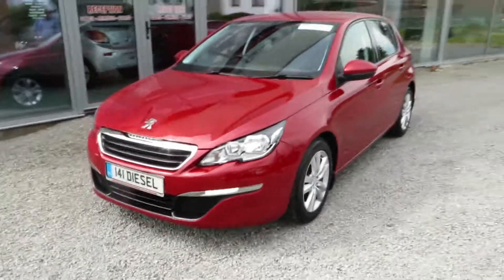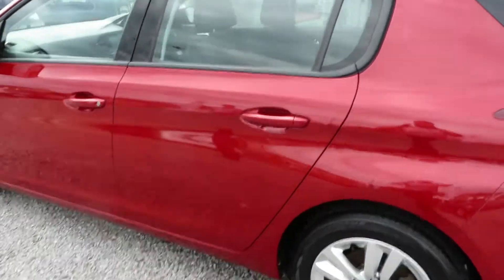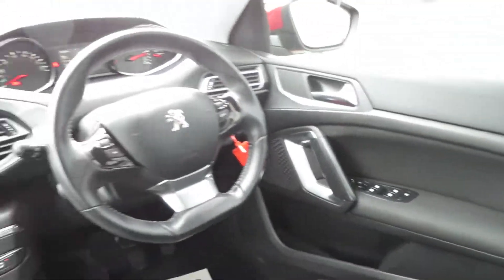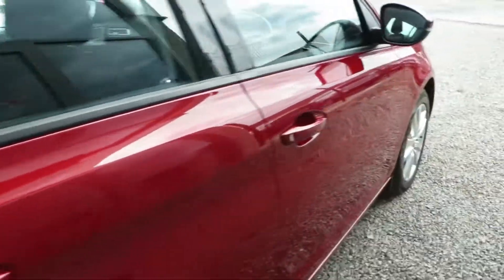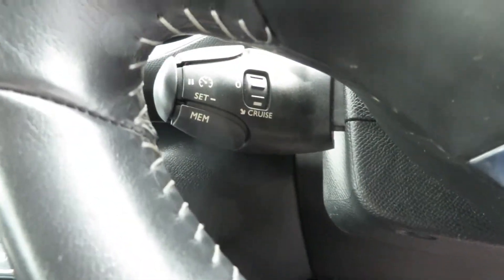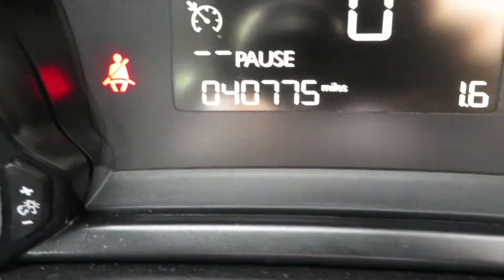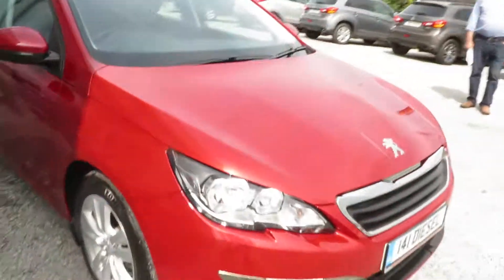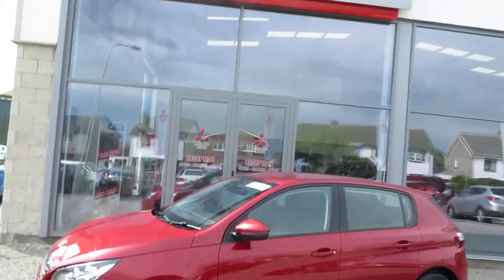141 Peugeot 308 1.6HDi Active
141 Peugeot 308 1.6HDi Active